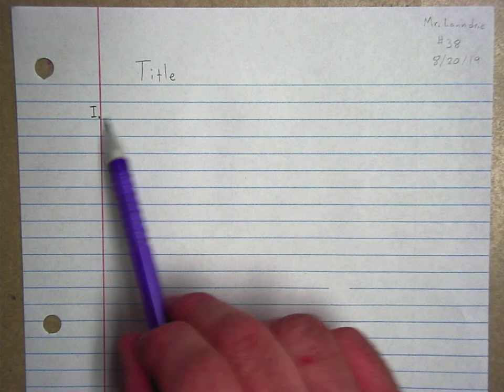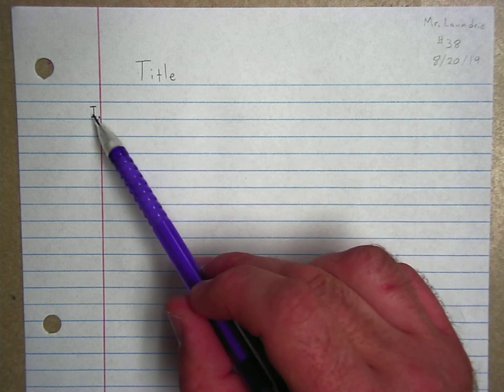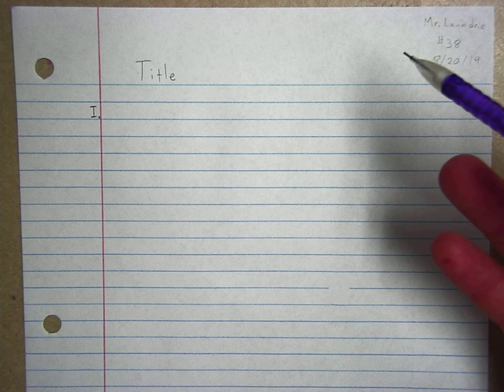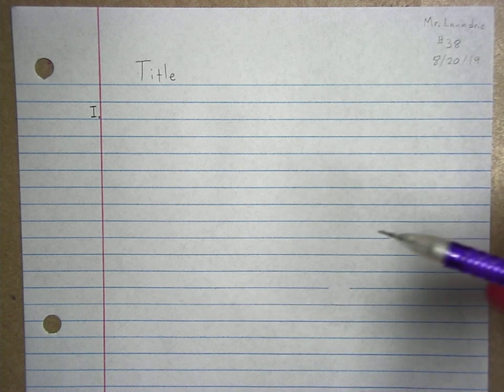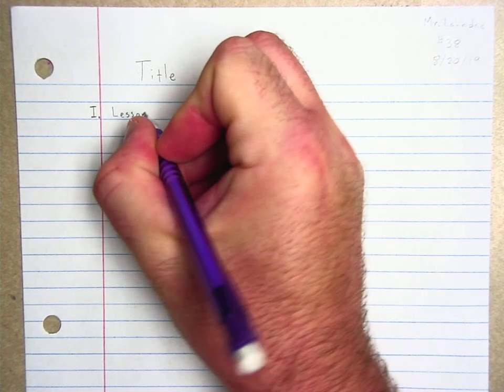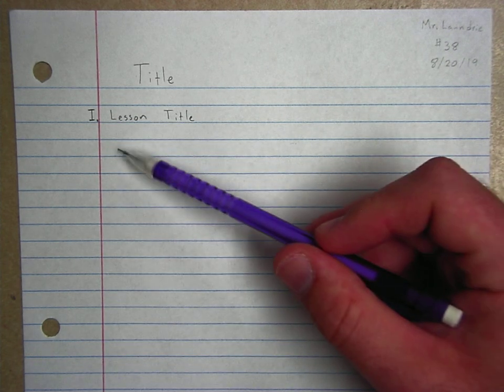Lesson 0-0: Outlining Notes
This video shows the way we take outline-style notes in math class.